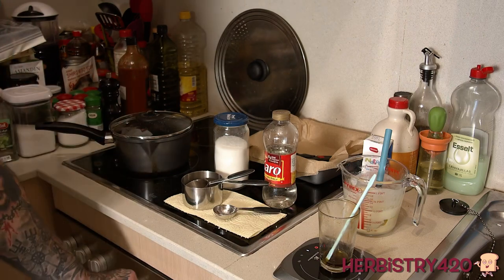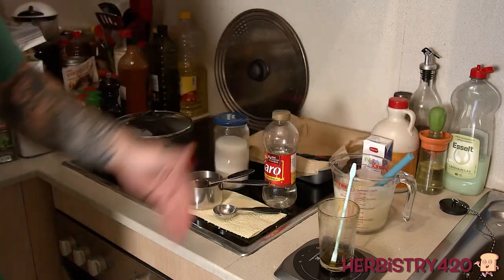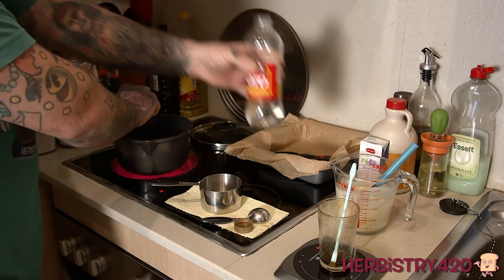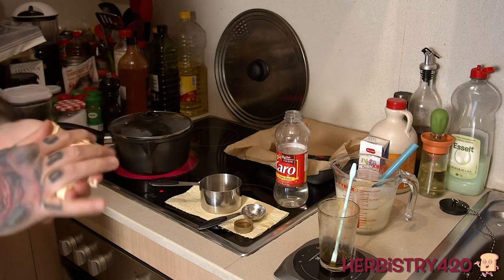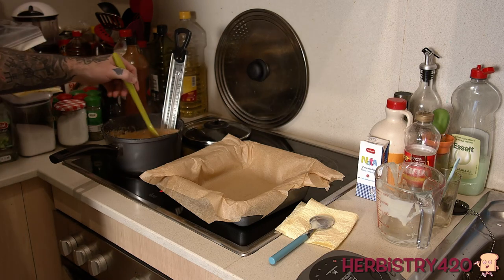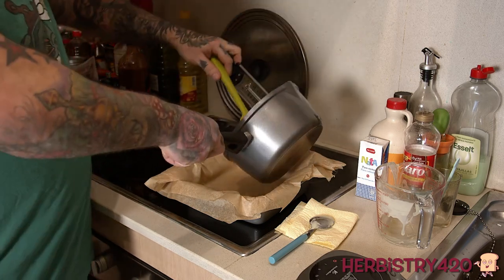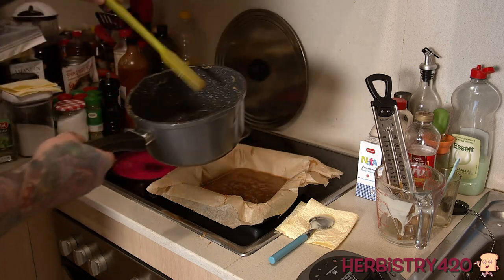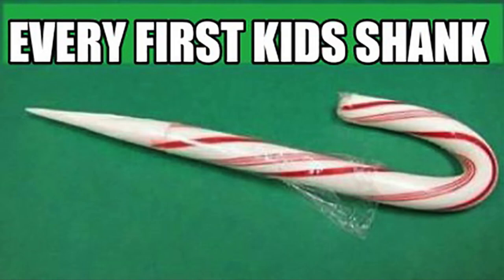How-to Make Cannabis Infused Sea Salt Caramels | Herbistry420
In this video I show you how to make Cannabis Infused Sea Salt Caramels (they can be made not infused as well). These are pretty easy to make and you normally have these ingredients in the house. You do not have to use Cannabutter, you can use Tincture or FECO instead if you like or use a combination like I did. The strength of you cannabutter, tincture and/or FECO will determine the strength of the caramels. If you give the recipe a try please report back and let me know what you think!

You can leave the caramels out at room temperature, kept out of heat and light, and they'll stay fresh for six to nine months.

If you'd like to see more of my art go checkout

Fordee
Herbistry420

Candy Thermometer

Premium Non-Stick 8-Inch Square Cake Pan

Coffee Cup Warmer (Used to Evaporate Alcohol to Make Feco)

1ml Syringe

Kitchen Funnels for Filling Bottles

3 Quart Saucepan with Lid & Pour Spouts for Easy Pour

11-Inch Silicone Balloon Whisk

Nutribullet 900 Watt Blender

Oil Dispenser Bottle with Brush